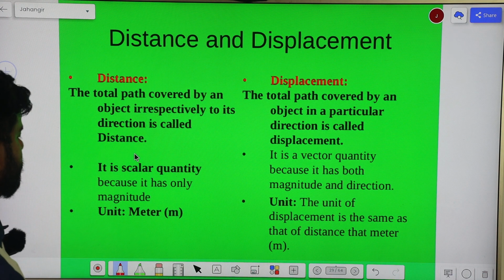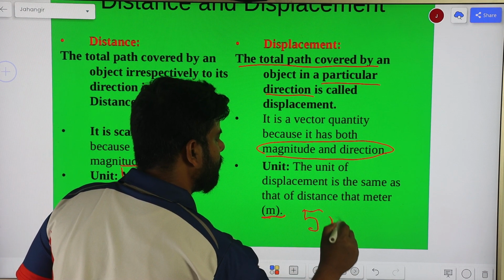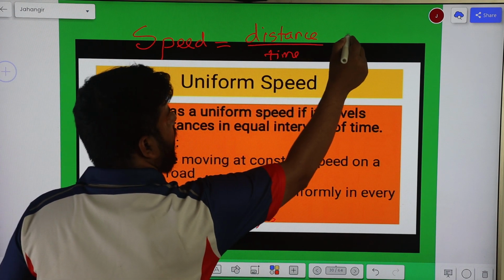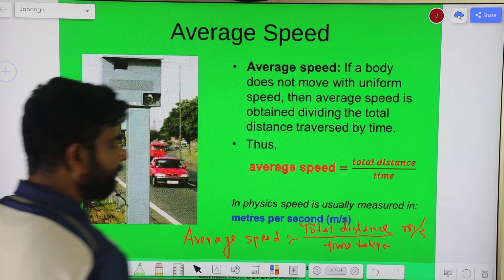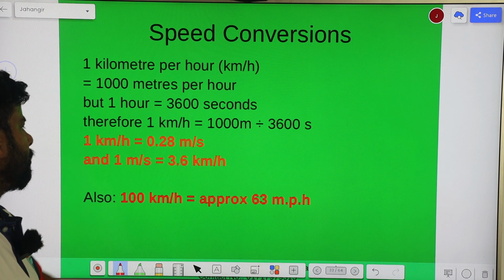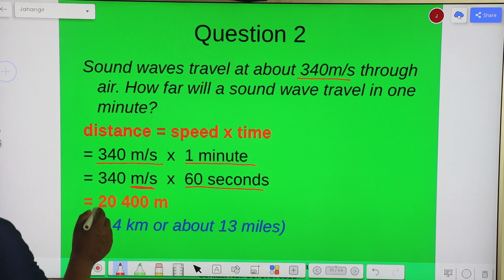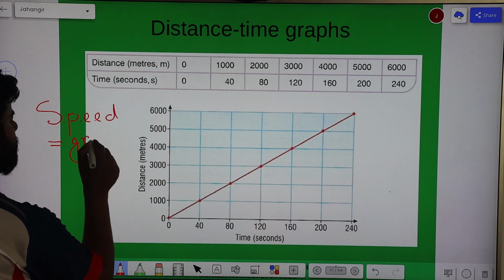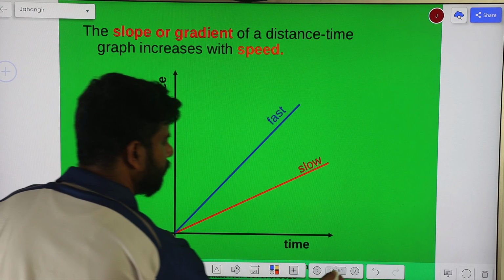Physics II Distance and Displacement II Speed,Average speed II Jahangir's Science School